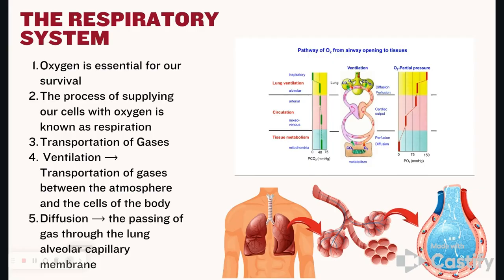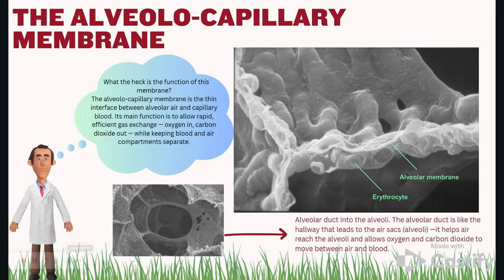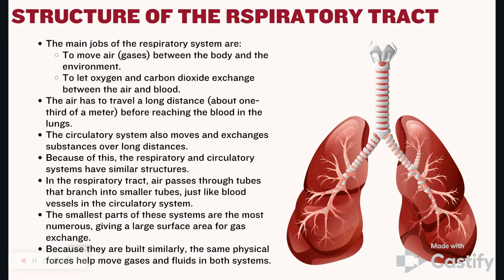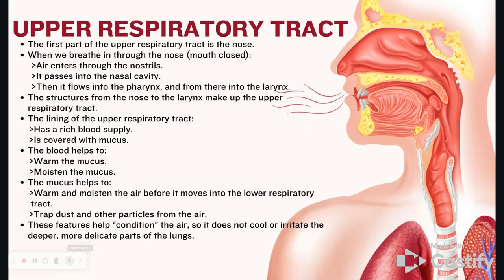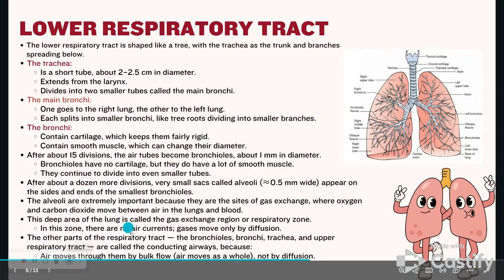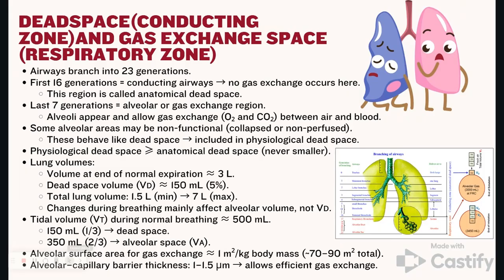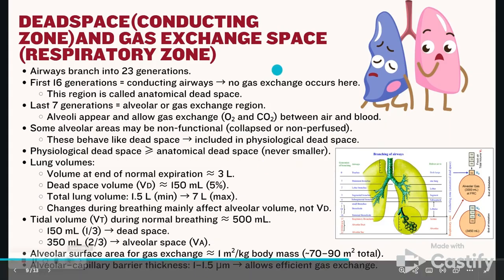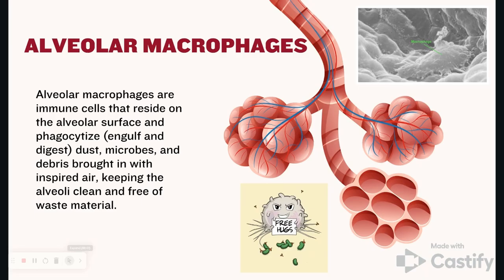Introduction to pulmonary physiology || Karim Darwish